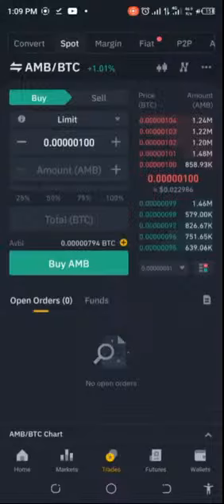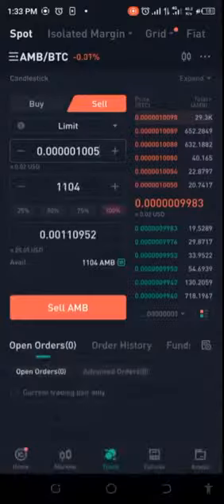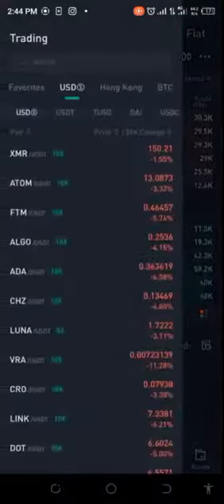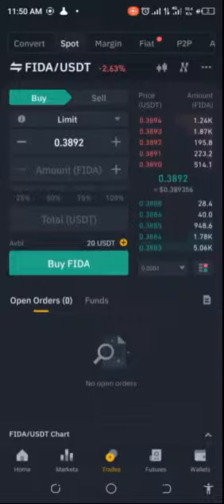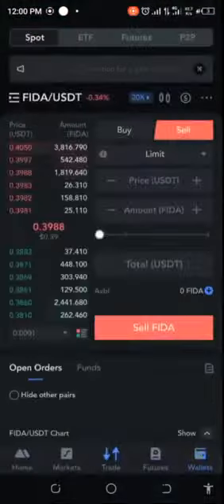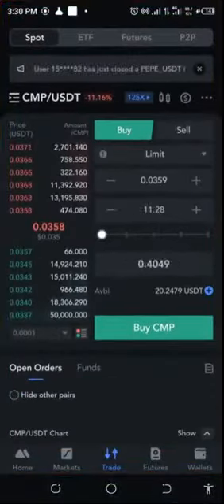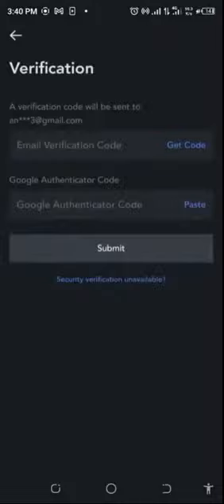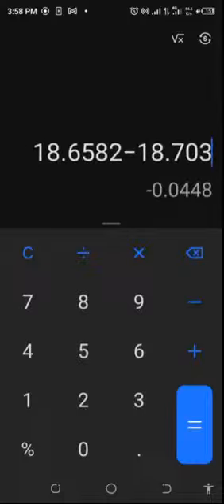💰 Profitable Inter Exchange Live Trade Tutorials